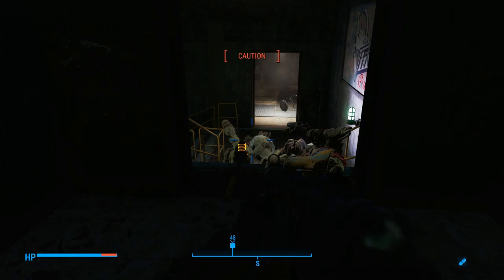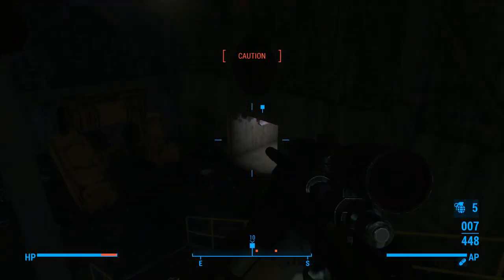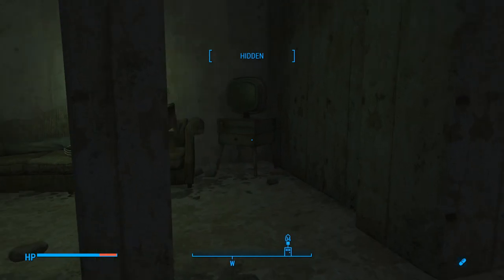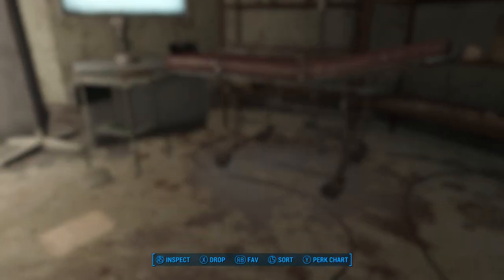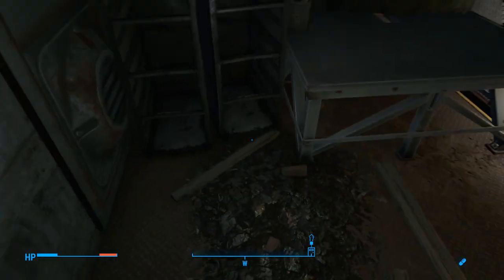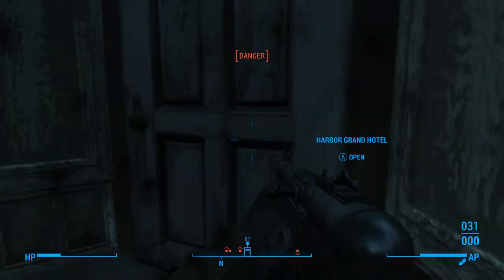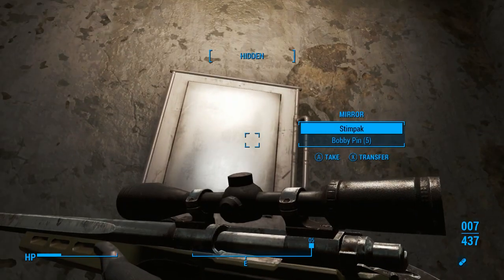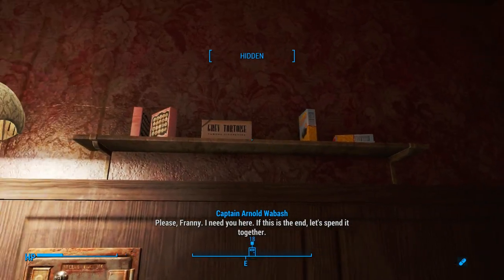Let's Play Fallout 4's Far Harbor DLC Part 10 - The Plot Thickens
Watch as I play through Far Harbor, the most ambitious DLC ever developed by Bethesda Softworks for Fallout 4. The add-on will be set on the island of Far Harbor, off the coast of Maine, and will involve new enemies, weapons, armor, locales, and quests. This is Part 10.

Username: VanaVitriolic